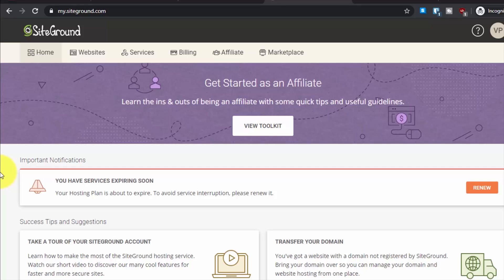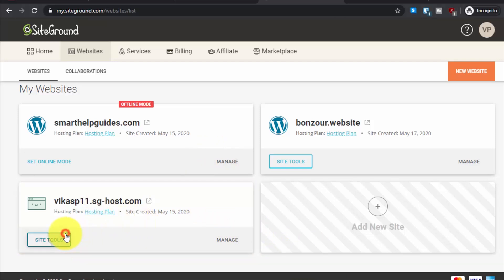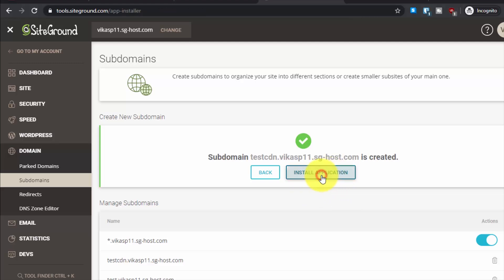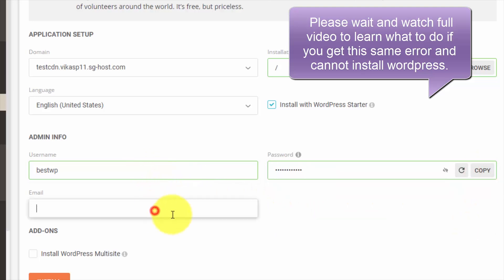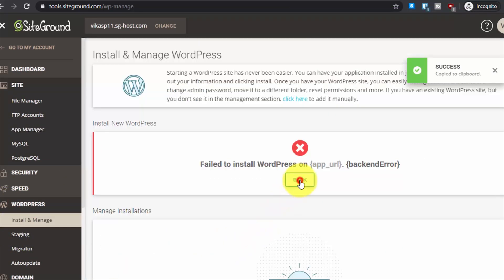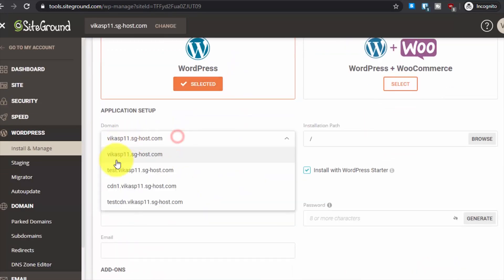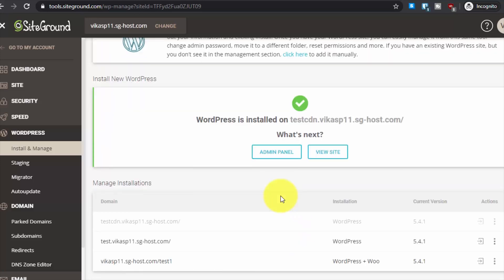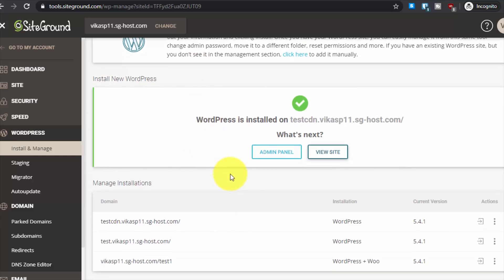How to install Wordpress on Subdomain on Siteground new interface hosting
Learn how to install wordpress ona subdomain on siteground hosting